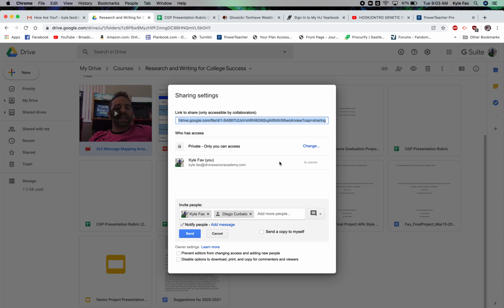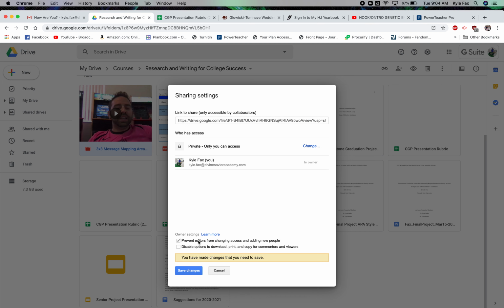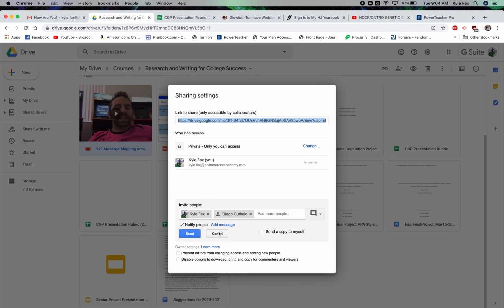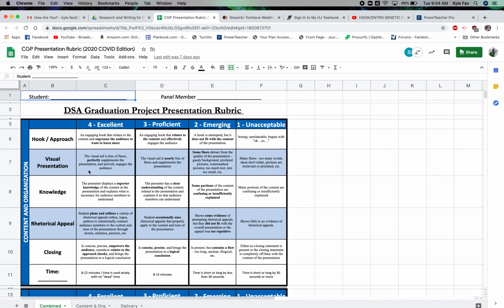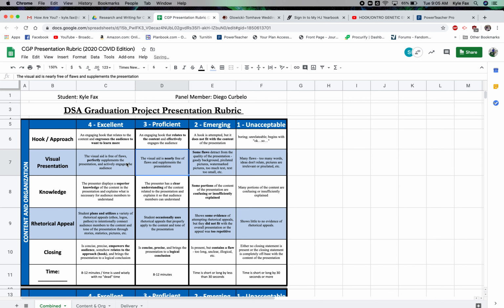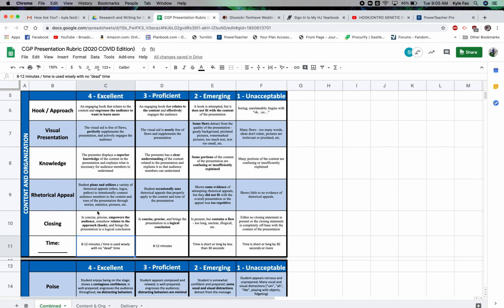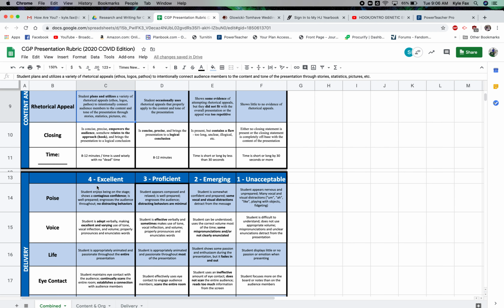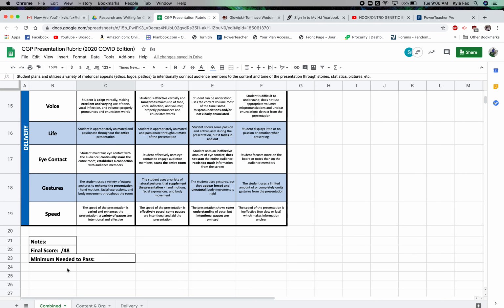CGP Peer Review - Sharing Settings on Your Video and Scoring the Rubric